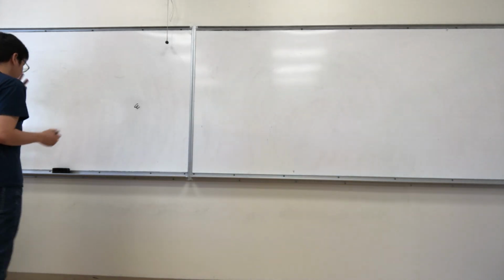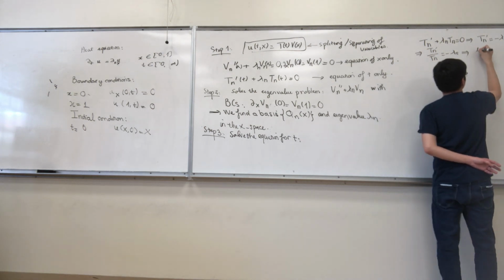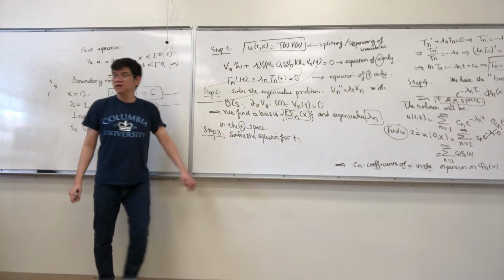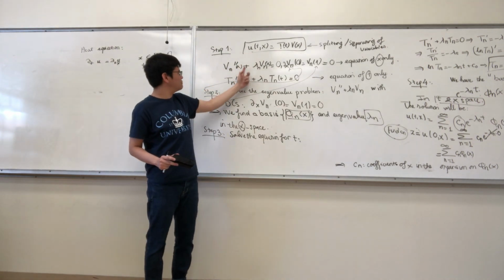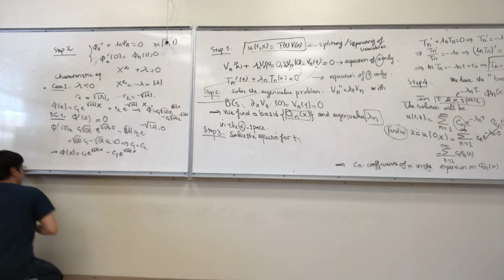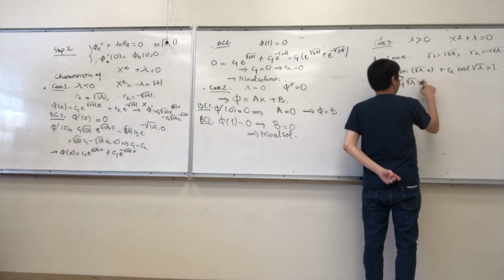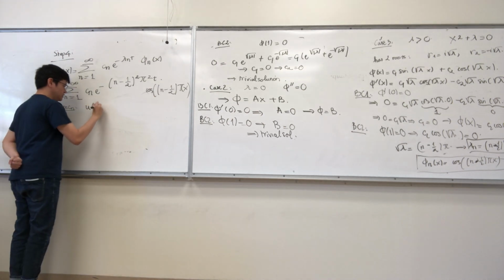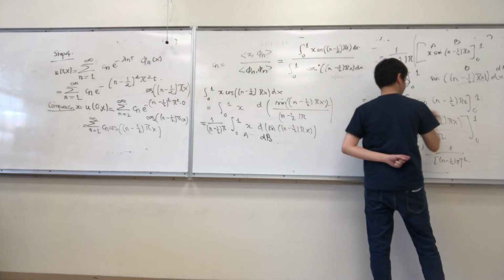Lecture April 26 2019 - SMUMATH 4337